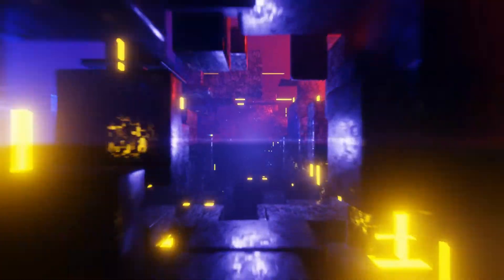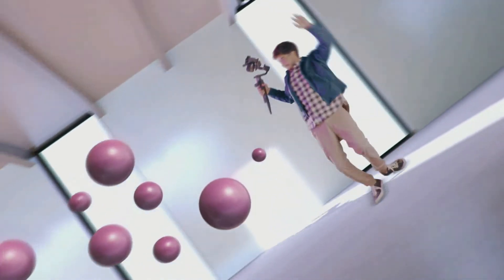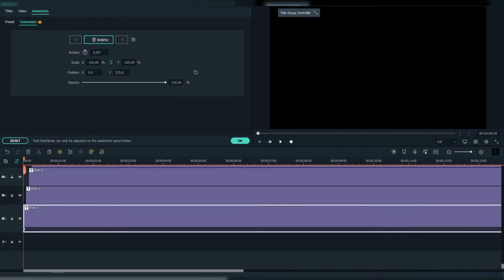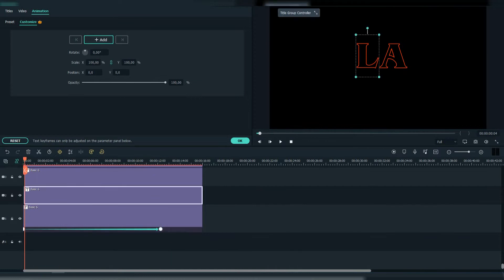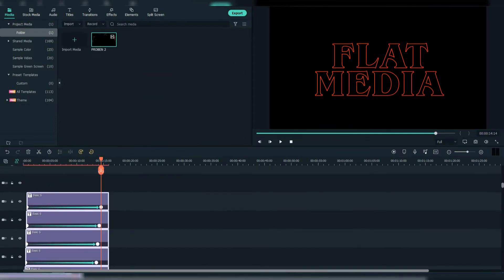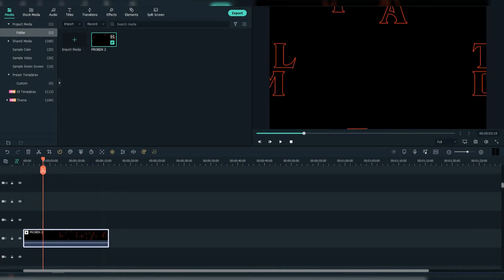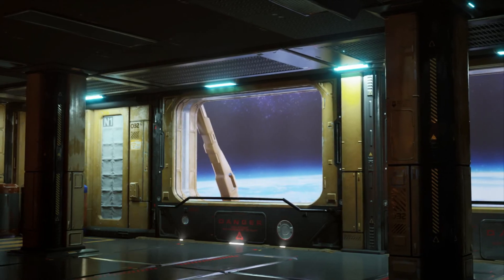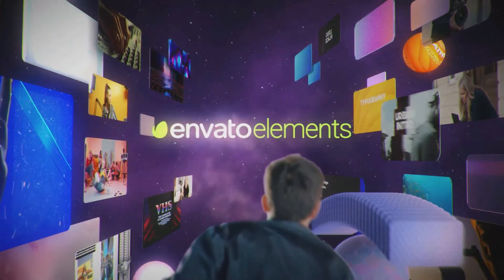(Filmora 11): Stranger Things Intro Tutorial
Hey guys, today I'm going to show you how to make the Stranger Things Intro in Wondershare Filmora 11.